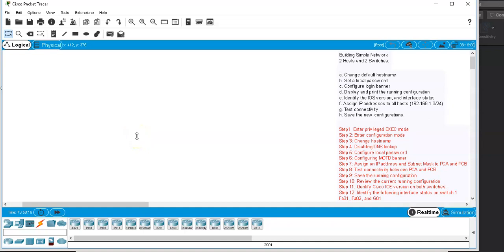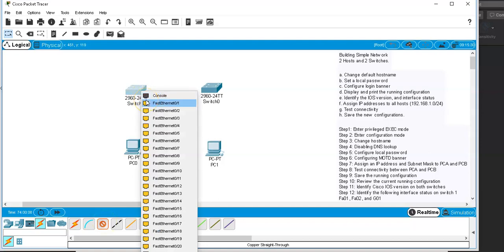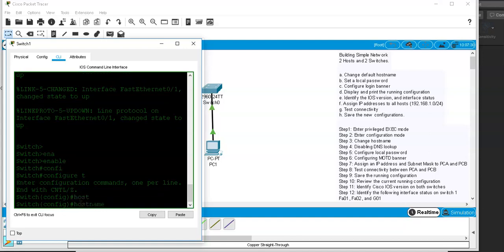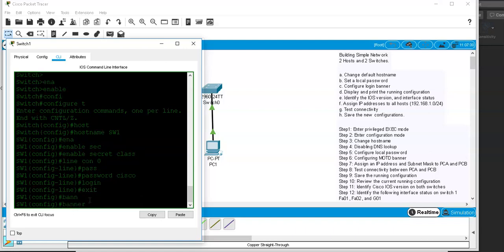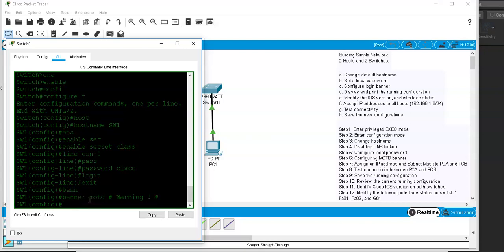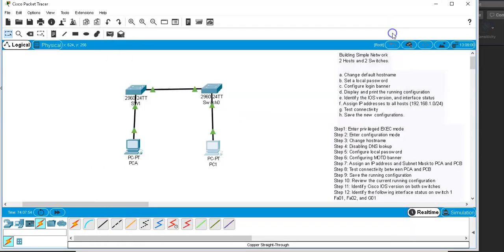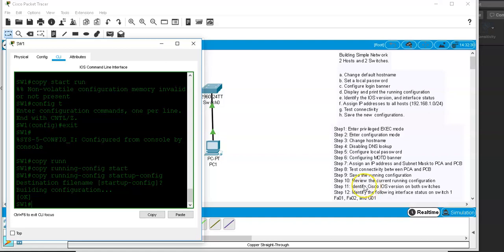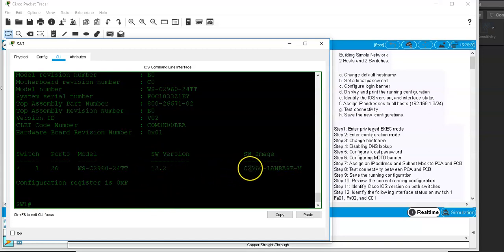CCNA I CH I Building Simple Network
CCNA I CH I How to build a simple network